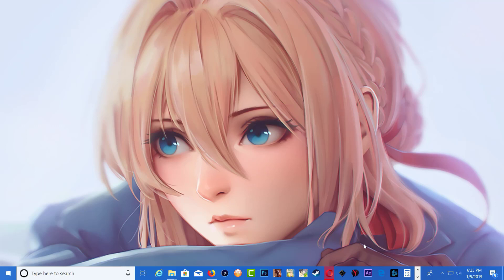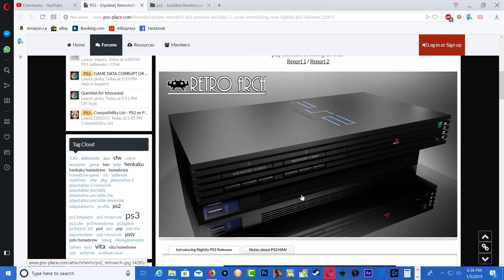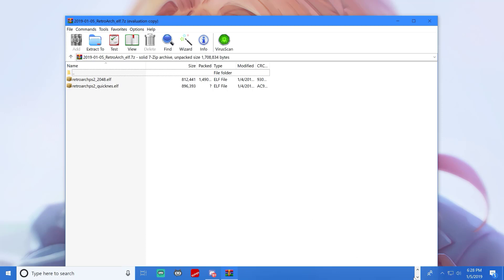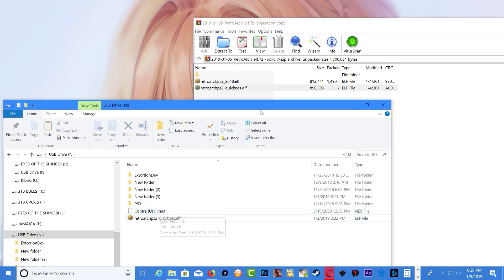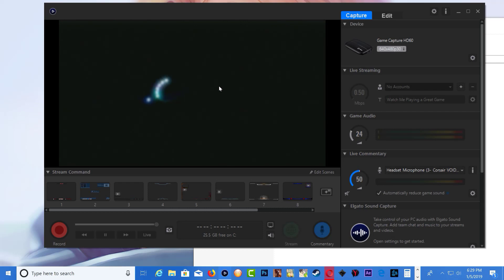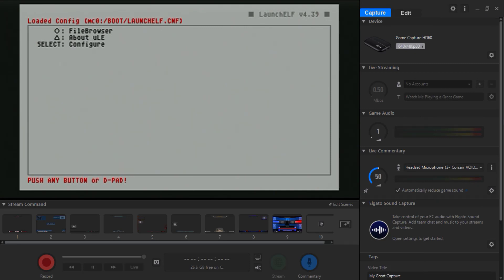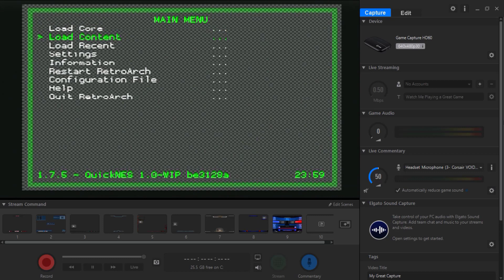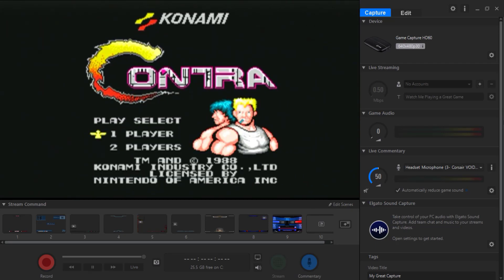How Run RetroArch On Your Hack PS2 With Free MCBoot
RetroArch (PS2)